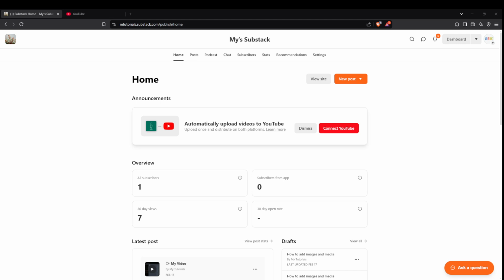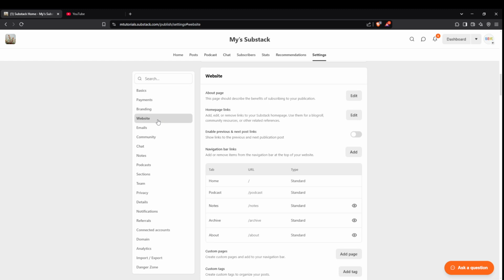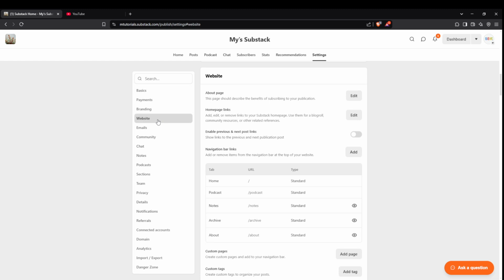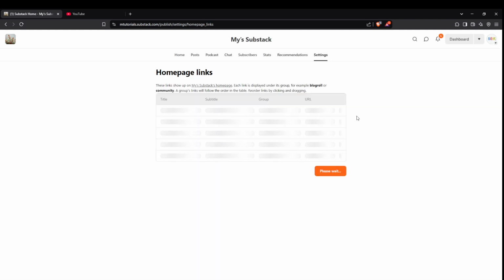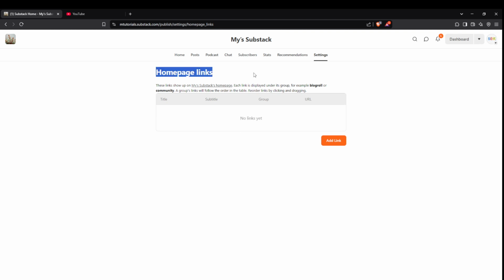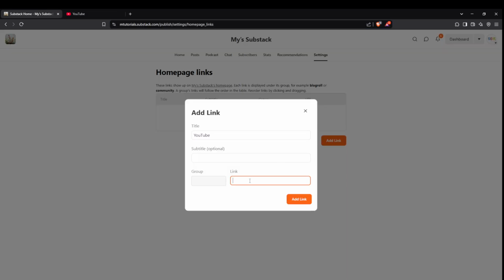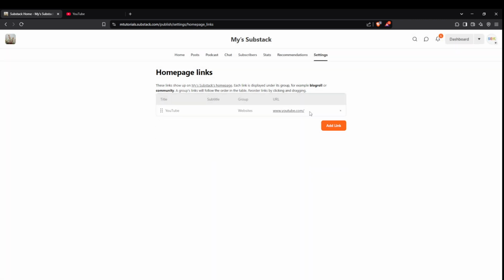How to Add Homepage Links on Your Substack [2025 Full Guide]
In today's video we will show you how to grow on substack,how to use substack,how to make money on substack,substack,writing on substack,how to make money writing on substack,how to get more email subscribers on substack,how to start a newsletter on substack,how to edit your substack,substack tutorial,how to change substack layout,how to make money online,how to make money with substack,how to use stripe payment links,how to use substack new website design